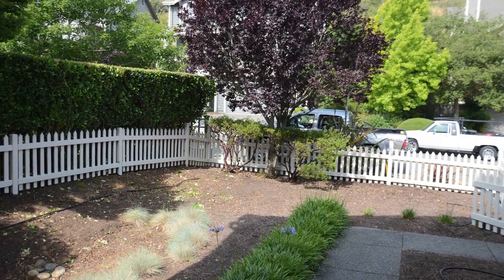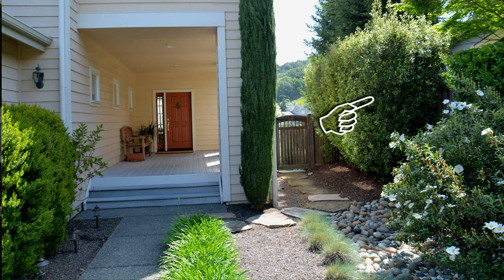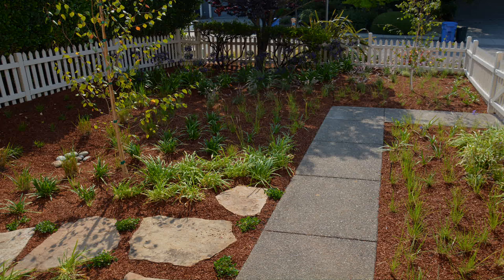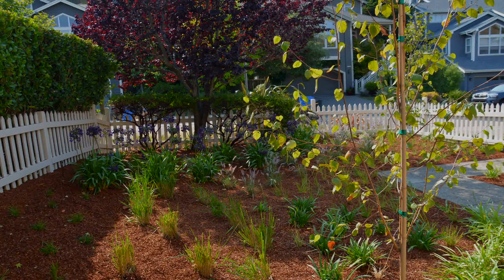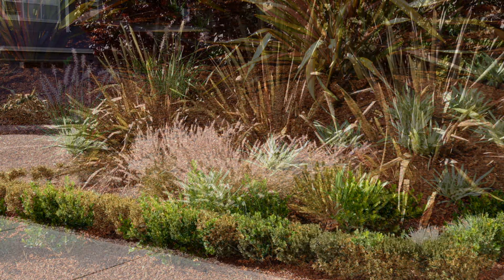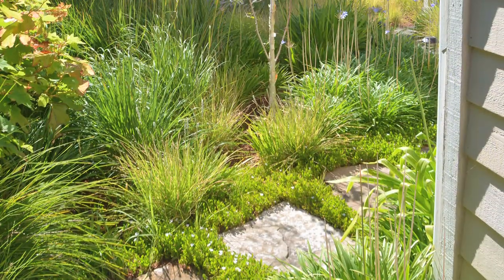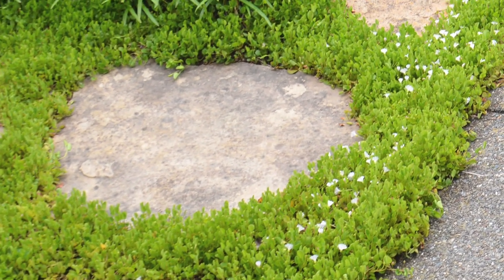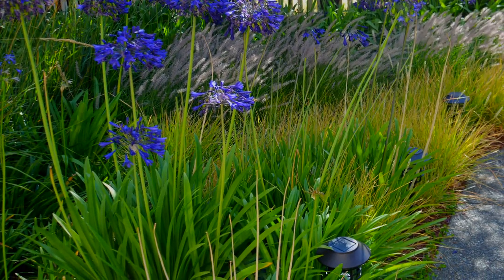GREENLEE'S POSTAGE-STAMP MEADOW